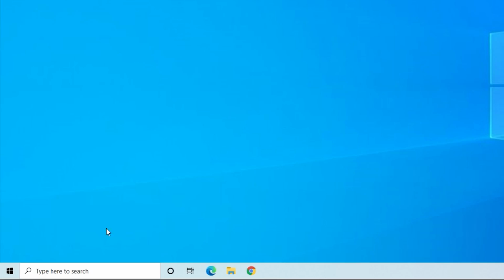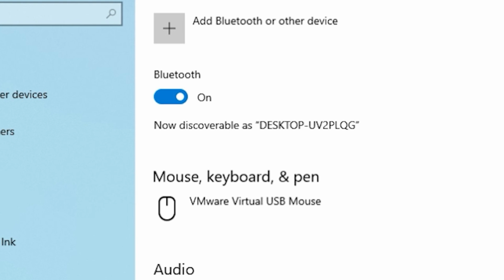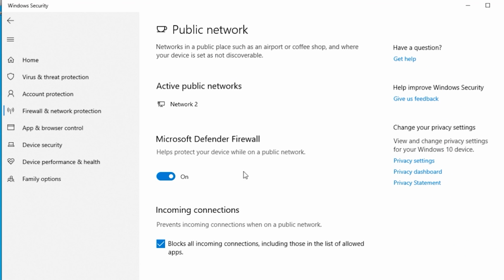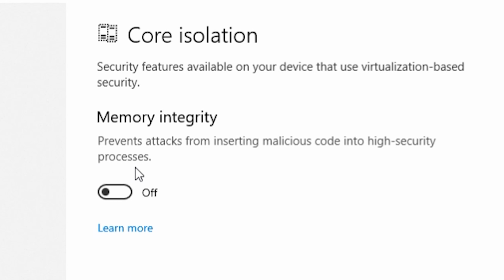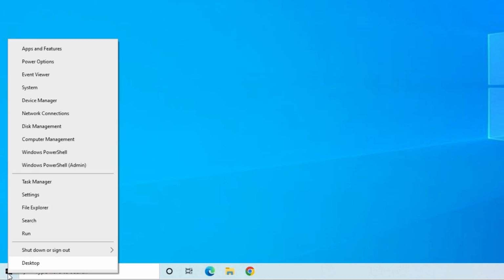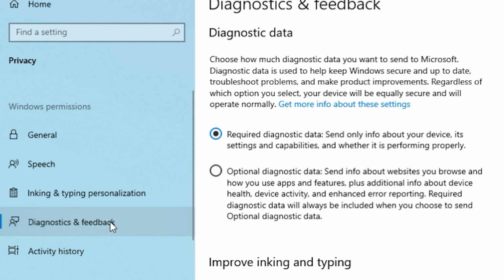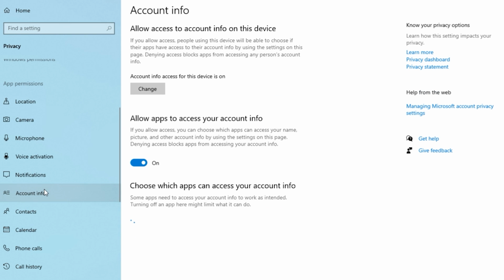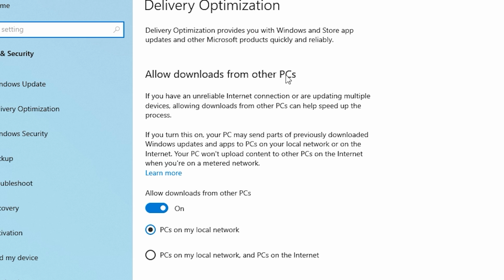Windows Security settings you must change ASAP!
Everyone should harden their Windows 10 security!
Here are a bunch of settings that you need to change in order to secure your Windows 10:

Your Windows is insecure until you do this: